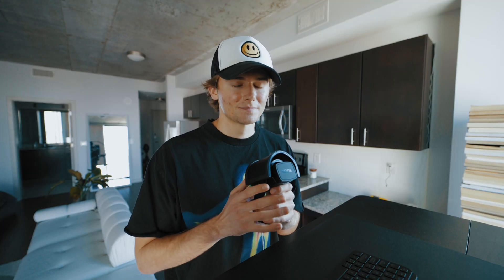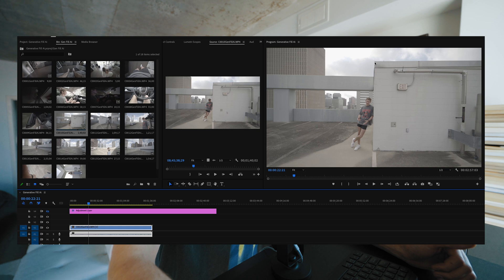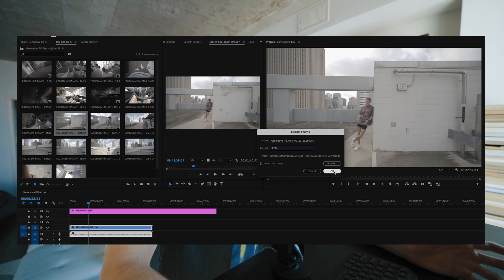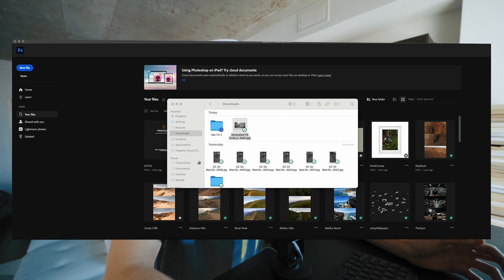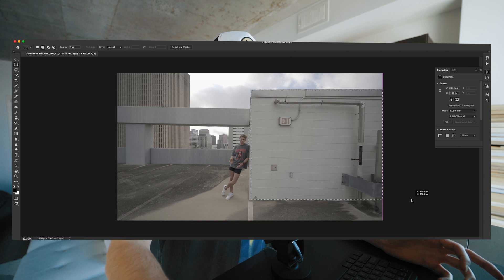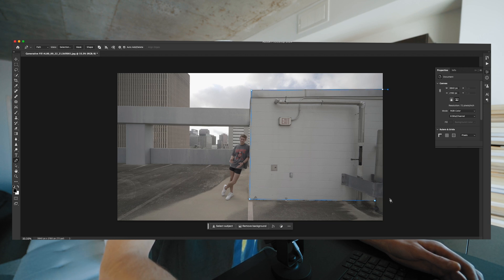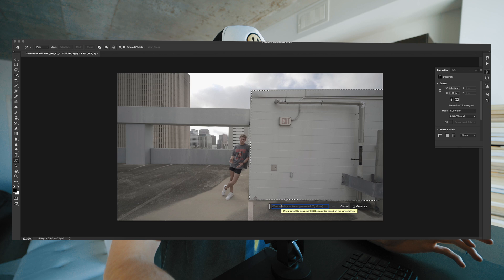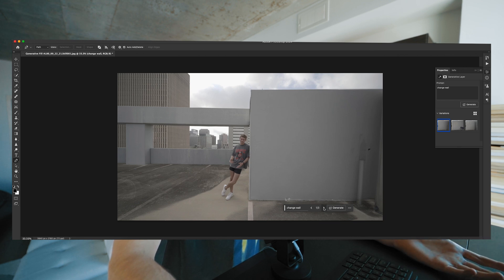Mastering Creativity with Adobe's Generative Fill | Photoshop Tutorial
Unlock the power of creativity with Adobe's Generative Fill! In this Photoshop tutorial, we delve into the innovative world of generative design and explore how to use Generative Fill to elevate your digital artwork to new heights.

Generative Fill is a groundbreaking feature in Adobe Photoshop that enables artists to effortlessly generate complex patterns, textures, and designs with just a few clicks. Whether you're a seasoned graphic designer or a beginner exploring the world of digital art, this tutorial will equip you with the skills to harness the full potential of Generative Fill in your projects.

Join us as we walk through step-by-step instructions on how to use Generative Fill to create mesmerizing backgrounds, intricate patterns, and stunning visual effects. Learn how to customize settings, experiment with different parameters, and unleash your imagination to produce unique and captivating designs.

Whether you're looking to enhance your illustrations, design eye-catching compositions, or add dynamic elements to your photographs, Generative Fill offers endless possibilities for creative expression. With this tutorial, you'll gain the knowledge and confidence to incorporate this powerful tool into your workflow and take your artwork to the next level.

Don't miss out on this opportunity to expand your creative toolkit and explore the limitless potential of Adobe's Generative Fill. Watch the tutorial now and embark on a journey of artistic discovery!